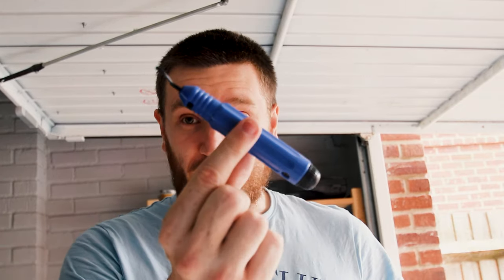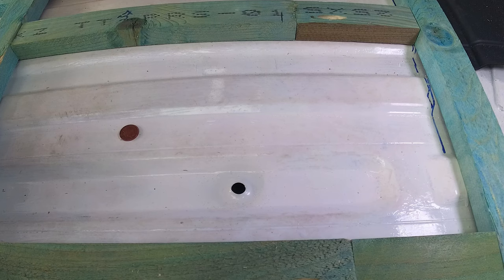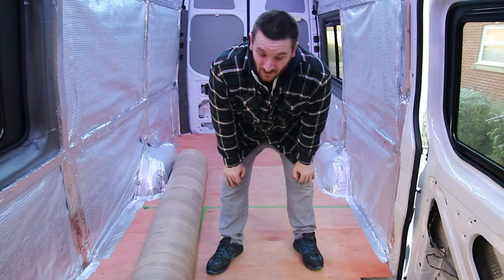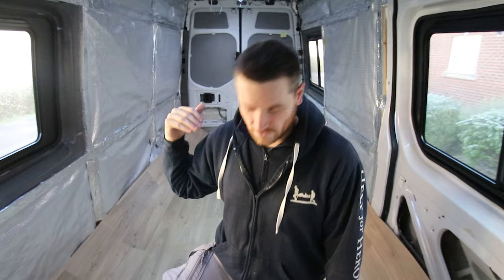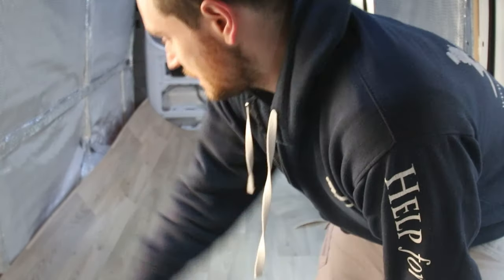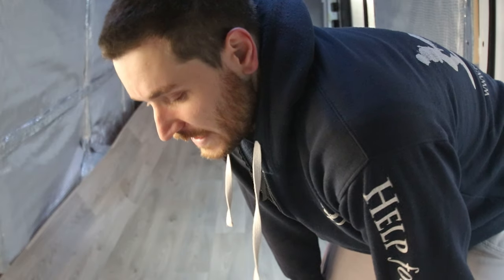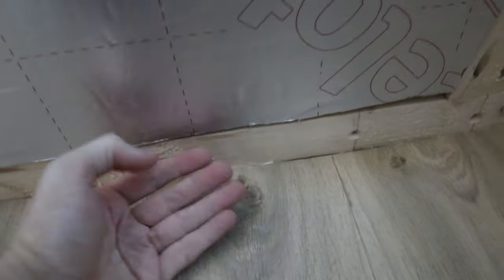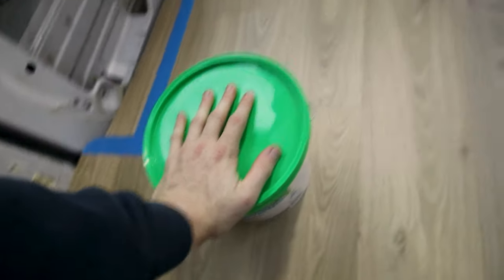e4. THICK VINYL floor and INSULATED layers | How to prep and cut your vinyl | UK Sprinter van build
Watch us show you how to batten, insulate and lay thick vinyl flooring in our Sprinter van build.
See what tools you need to lay vinyl flooring as well as some tips, tricks and a bit of humour!

See the difficulties and best practices when laying your floor when building a van.

Bessy is our 2019 W907 VS30 Mercedes Sprinter panel van, that we are converting into an epic all electric off grid home on wheels. She is our girl!

Fire Proof Silicone Sealant

Follow us along as we make things, break things and try to avoid a meltdown, all whilst trying to juggle full time jobs to make a dream become reality.

00:00 Intro
01:19 Coincidence
02:08 Laying the floor battens
02:18 Scribing and cutting the floor
02:49 ROYALLY fix holes in the floor
04:10 Floor Insulation
04:20 Laying the floorboards and cutting to shape
05:18 Our THICK Vinyl flooring
08:06 Cutting down the Vinyl
12:44 Why THICK Vinyl is tough
13:59 Tools you need for gluing down
17:28 Gluing down time-lapse
18:42 Outro
19:27 BLOOPERS